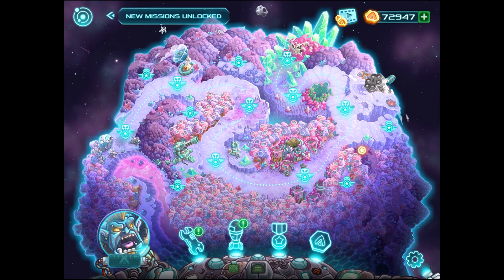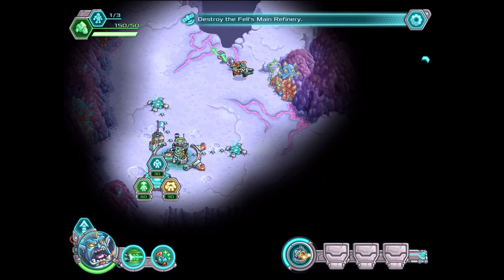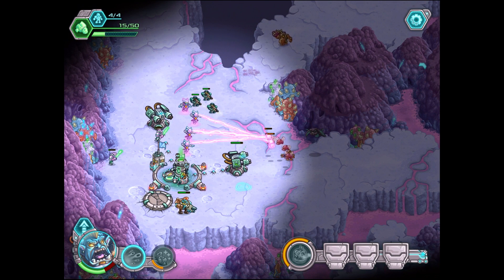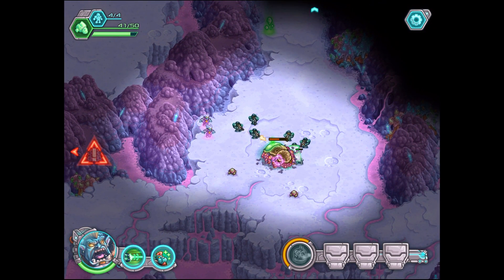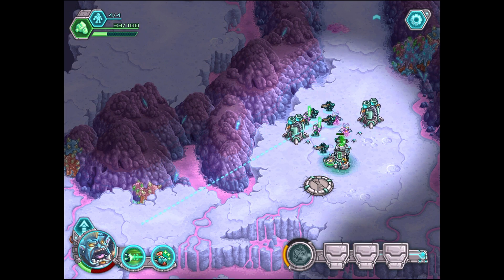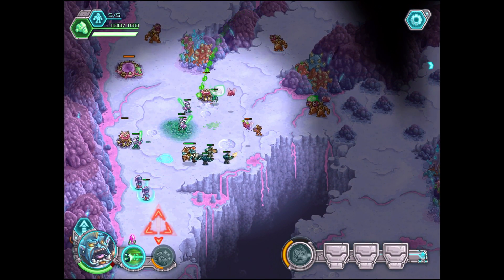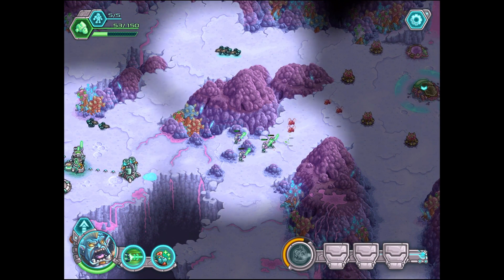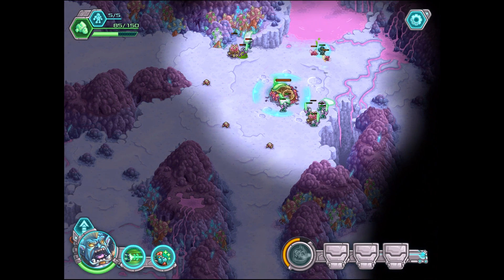Iron Marines Spec Ops - A New Old Enemy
Iron Marines is a brand new Real Time Strategy Game made by Ironhide Studios. Today's Walkthrough and guide is on impossible difficulty. I do have video walkthroughs of every single map on Impossible Difficulty!